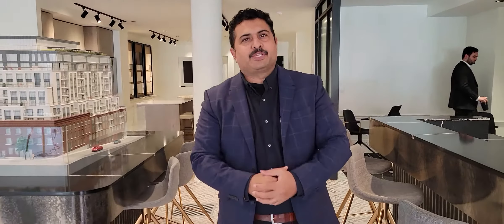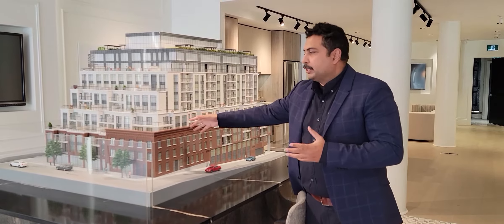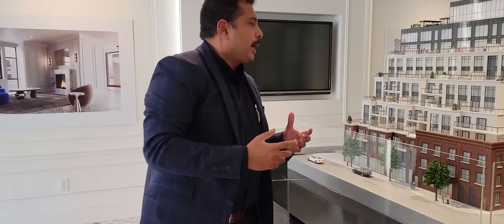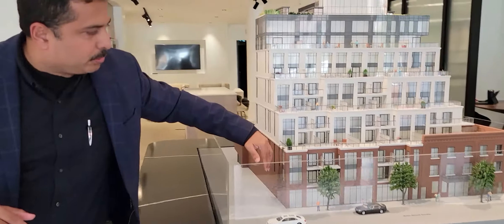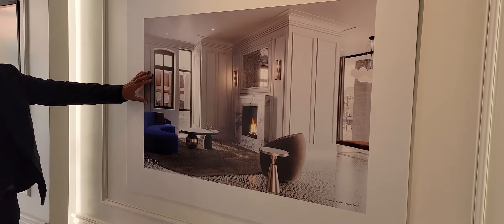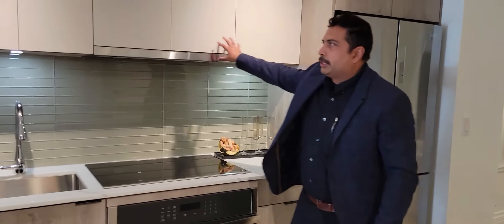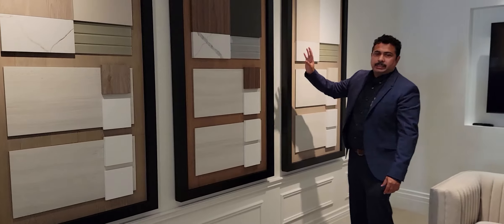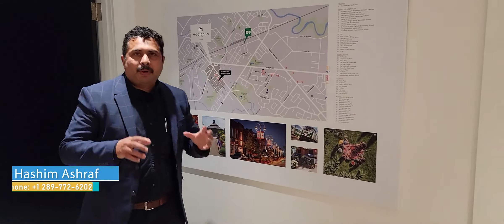Located in the heart of Downtown Georgetown, at McGibbon on Main presentation center tour & review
To Reserve your Boutique Condo
Hashim Ashraf
Save Max New Development Team
Call or Text

Introducing McGibbon on Main Condos, a stunning new addition coming soon to the historic McGibbon Hotel located in the heart of Downtown Georgetown!

Combining the rich village past of downtown Georgetown with the modern, spacious condominiums that rise above it, McGibbon on Main will become a highly sought after address with its prized location surrounded with restaurants, boutiques, cafes all while being minutes from Georgetown Marketplace Shopping Mall, the Georgetown GO Station, Hwy 7, Georgetown Hospital and more!

Located in the heart of Downtown Georgetown, residents at McGibbon on Main will have quick and convenient access to a number of retailers, restaurants, cafes and more all located within walking distance!

Conveniently located just 1 minute from Hwy 7, 14 minutes from Highway 401, and 18 minutes from Hwy 407. Residents will also be just 4 minutes from the Georgetown GO Station will have access to both GO Train & GO Bus Routes

Accomplish your daily errands with ease being just 5 minutes from Georgetown Marketplace which features 70 stores and services for you to enjoy including a Walmart

Enjoying the great outdoors can be an everyday affair having an incredible collection of parks and golf courses in the surrounding area such as: Trafalgar Sports Park, The Club at North Halton, Georgetown Fairgrounds, Cedarvale Park, Georgetown Golf Club, Silver Creek Conservation Area and more!

5 Minutes from Georgetown Hospital

McGibbon on Main is being developed by a highly reputable developer, Amico, who possesses over 30 years of experience!

Charming Small-Town Vibes, Big City Connections
Georgetown continues to grow, but its improved connections to Toronto and growing list of suburban amenities has not come at the expense of its quaint appeal. For this reason, demand for units at the McGibbon on Main Condos is expected to be high, and interested buyers are highly encouraged to register online for the latest information regarding prices & floor plans.

Developer: Amico
Address: 79 Main St S, Georgetown
Nearest Intersection: Main St S & Maple Ave
Storeys / Suites: 10 / 169 Suites
Suite Types: One Bedroom – Three Bedroom Suites
Incentives*: Platinum VIP Pricing & Floor Plans, First Access to the Best Availability, Capped Development Levies, Assignment, Property Management & Leasing Services Available, Free Lawyer Review of Your Purchase Agreement, Free Mortgage Arrangements
Suite Finishes: Laminate Flooring, Stone Kitchen Countertops, Stainless Steel Kitchen Appliances, Stacked Washer & Dryer and more.

Amico Infrastructures was founded in 1987 as a general infrastructure contractor for clients throughout southern Ontario. Since then, it has grown to become a fully-fledged development and construction firm with a province-wide reach (as evidenced by its offices in Vaughan, Cambridge and Windsor). In addition to developing and constructing a diverse array of residential, commercial and civic structures, Amico has also been deeply involved in large-scale transportation infrastructure projects – most notably the Highway 401 Expansion Project  and the Hurontario LRT in Mississauga.